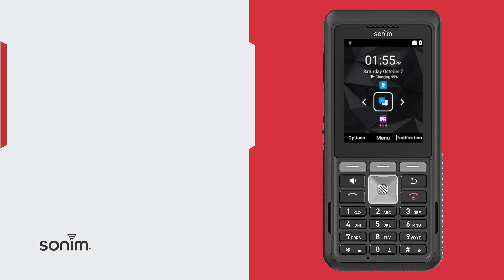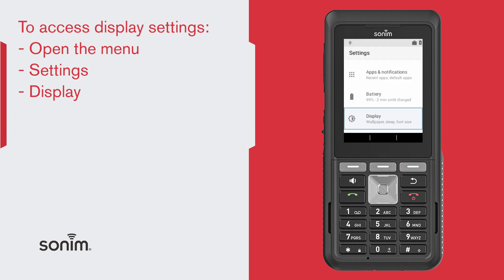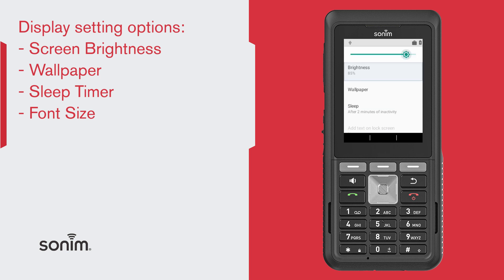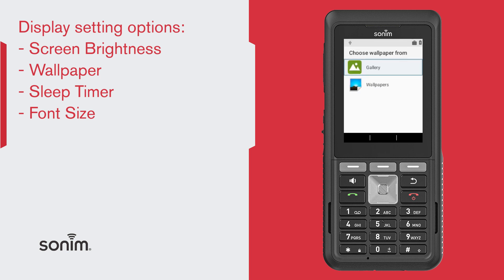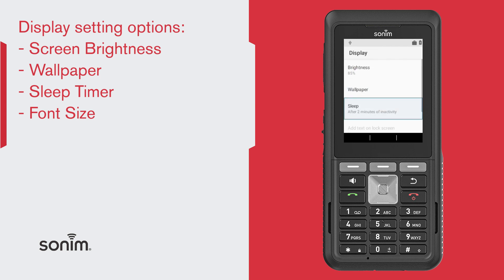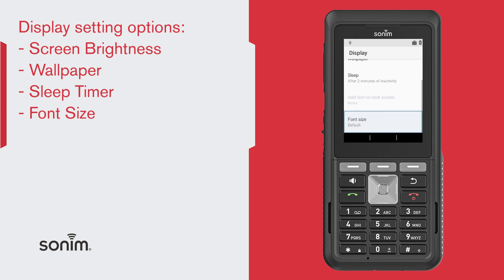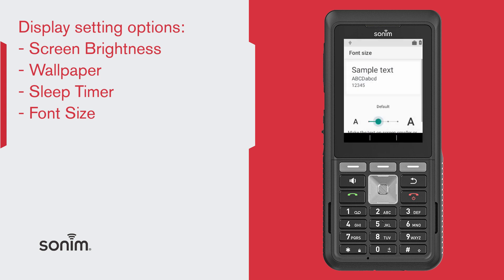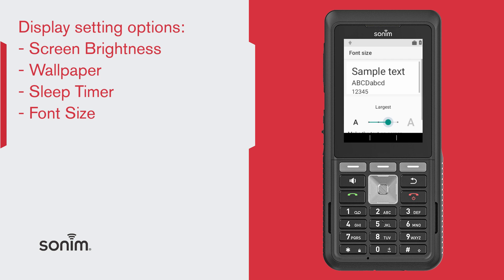Sonim XP5plus - Display Settings